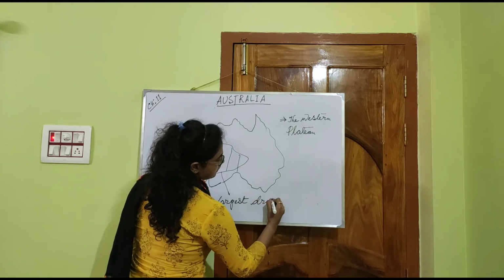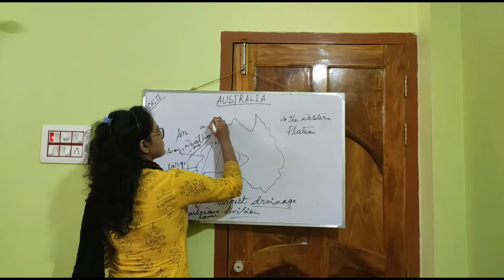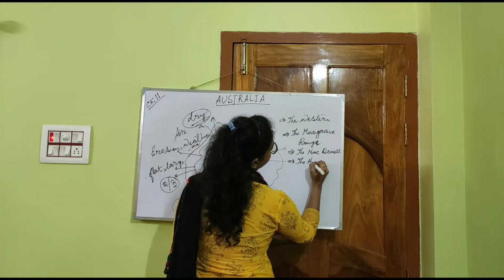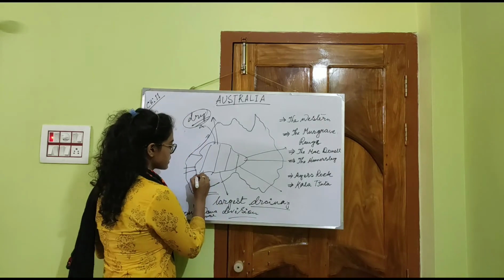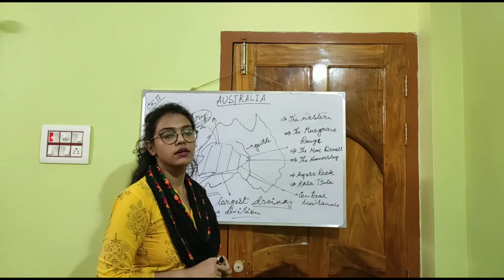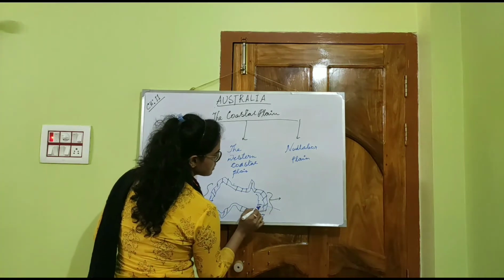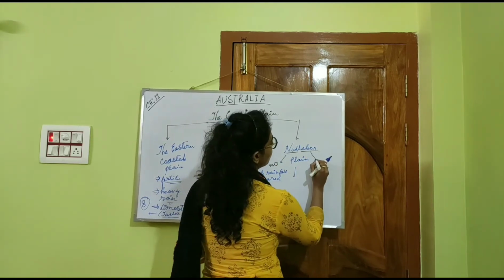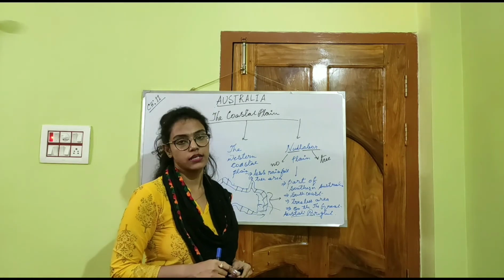St. Claret School,Dakshin Dinajpur, Geography VII Australia (Chp :11, Part 3)